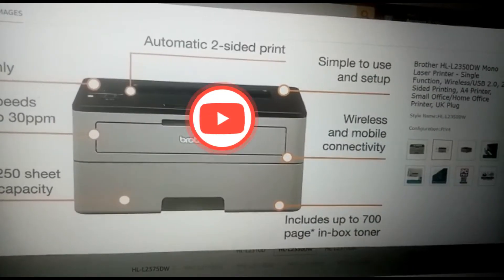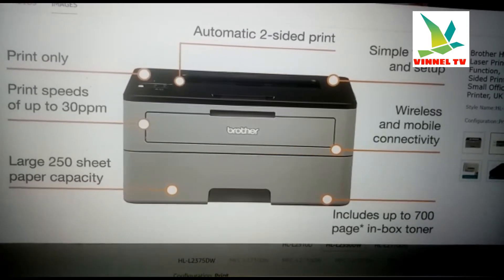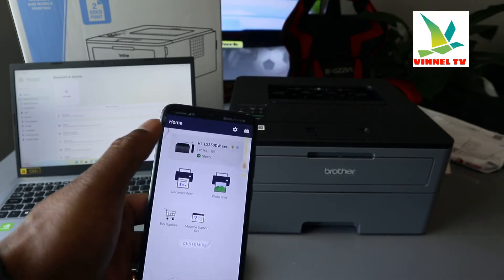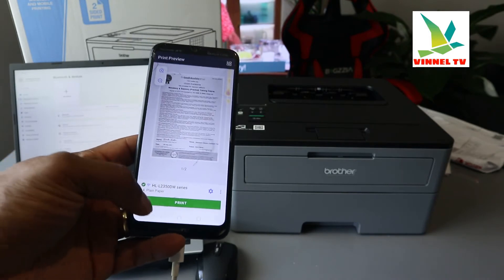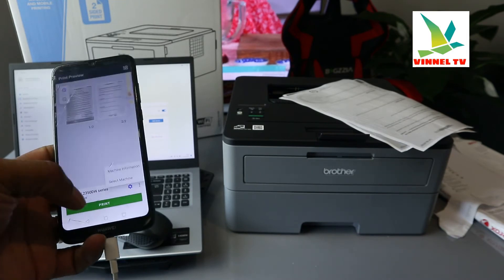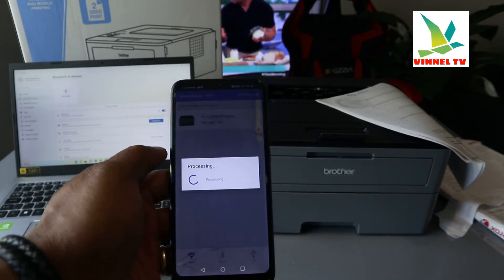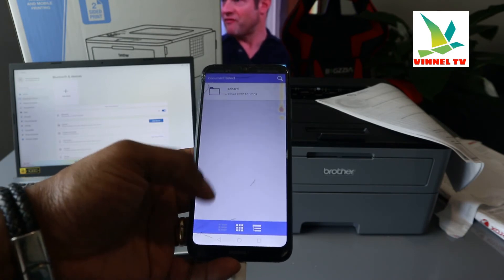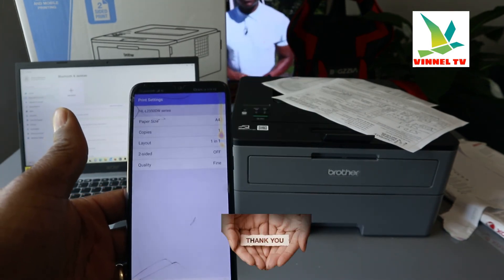How to Setup / Connect Brother HL L2350D Printer To WIFI Using Your SmartPhone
This video is about How to set up / Connect Brother HL  L2350DW Printer To WIFI Using Your Smart Phone. This printer is designed to save space, the Brother HLL2350DW Monochrome Wireless Laser Printer will fit neatly and compactly into any office.
It has an impressive print speed of 30 pages per minute, so you'll never be left waiting by the machine for your print job to finish. The large paper tray holds 250 sheets of paper which means less restocking.
You can even print wirelessly from mobiles and tablets using Apple AirPrint, so you won't need to spend time hunting down the right cable to connect your devices.
System requirements
- Windows 7 or later
- Windows Server 2016, 2012, 2012R2 & 2008R2
- Windows Server 2008 (32 & 64 bit editions)
- Macintosh OS X v10 or later
- Linux CUPS
- LPD/LPRng (32 & 64 bit editions)
Printer (Amazon)
Toner (Amazon)